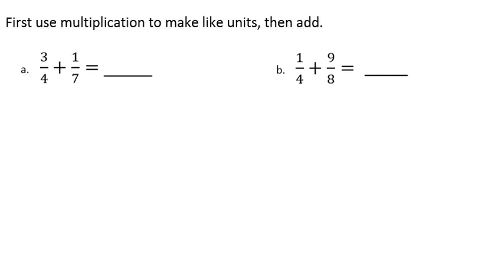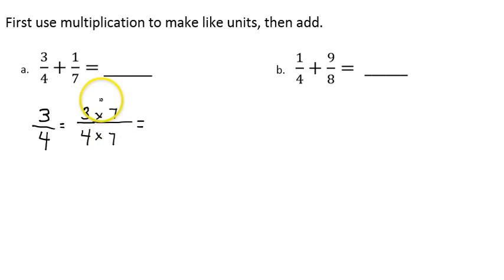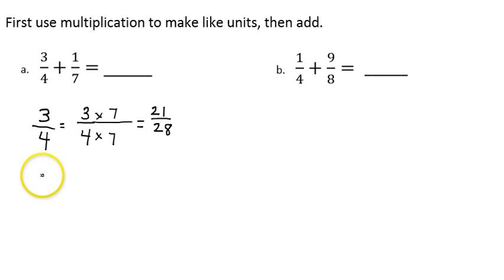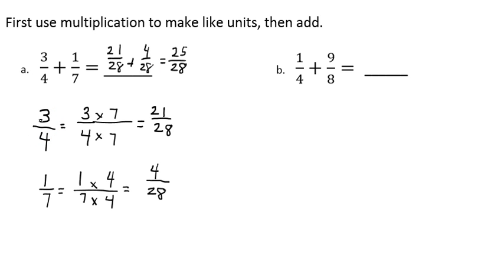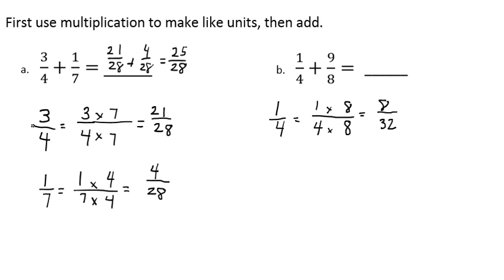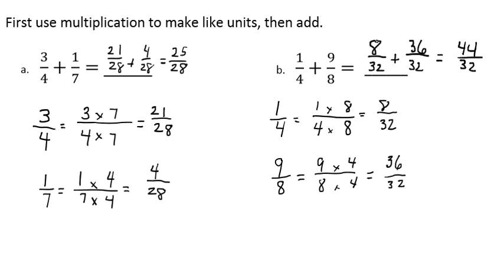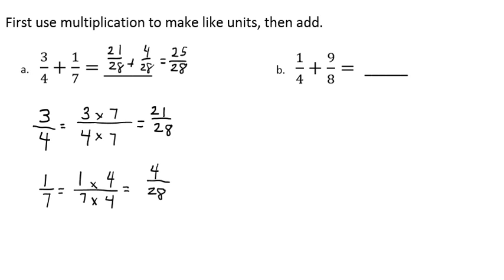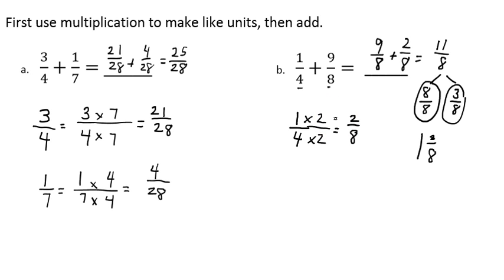G5 M3 L9b Tutorial